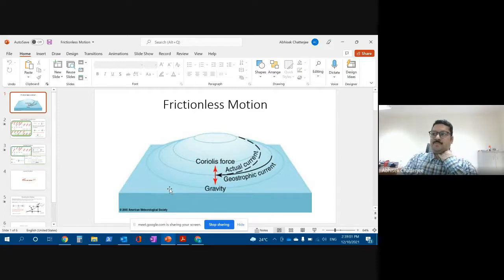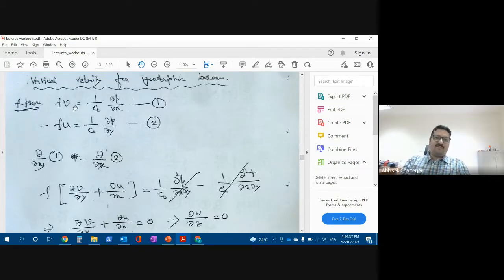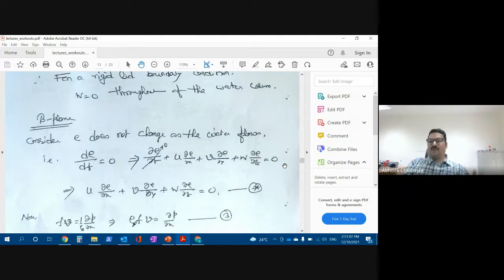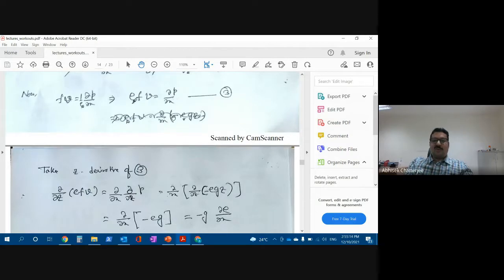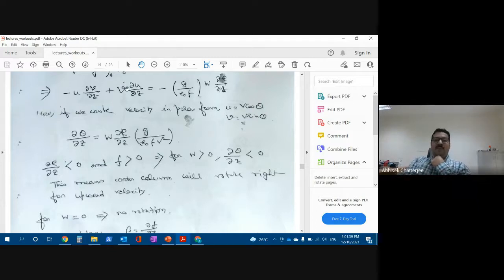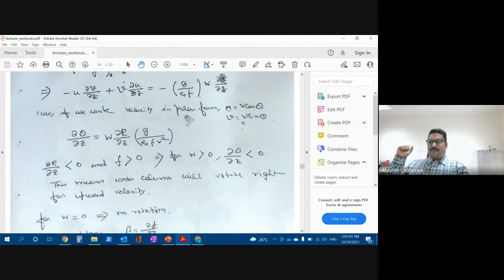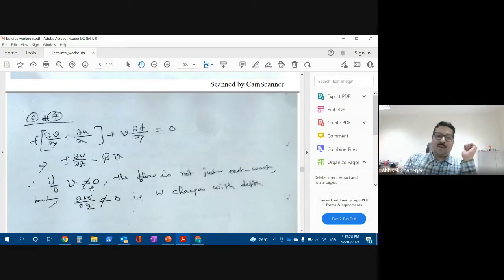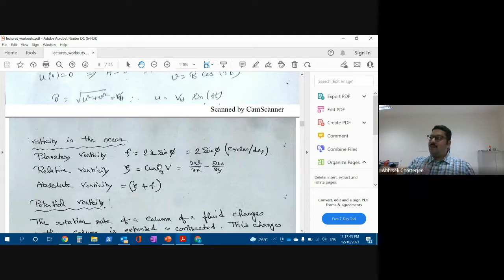Dynamics of Ocean 2021 12 10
GFD part 5